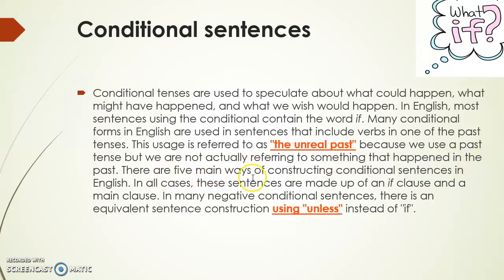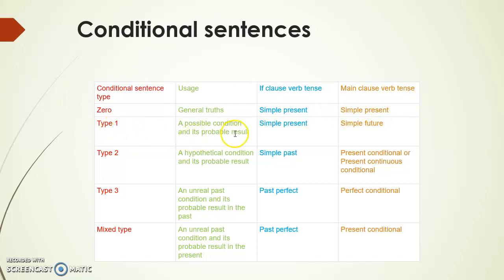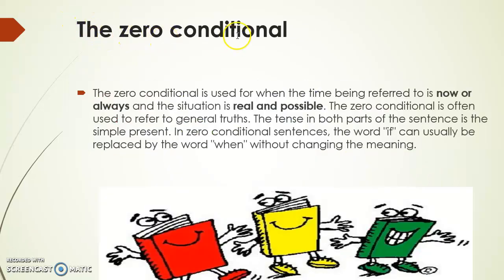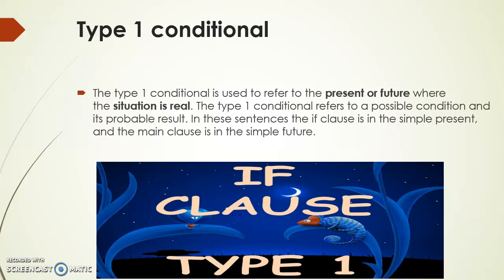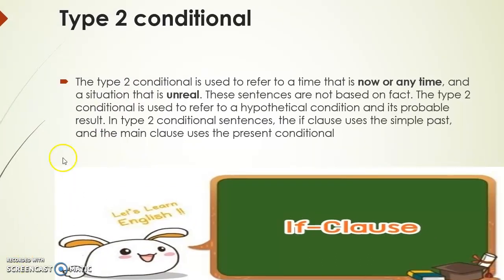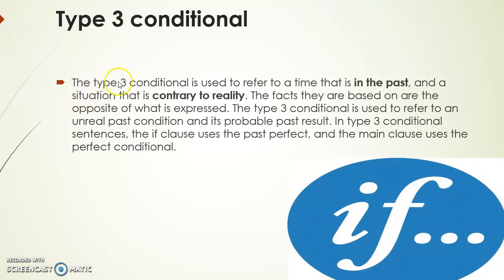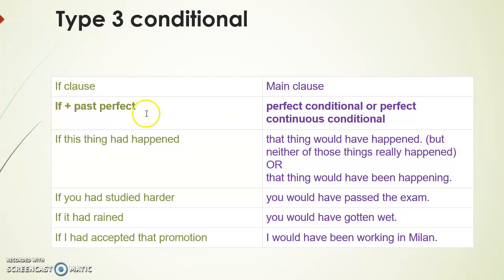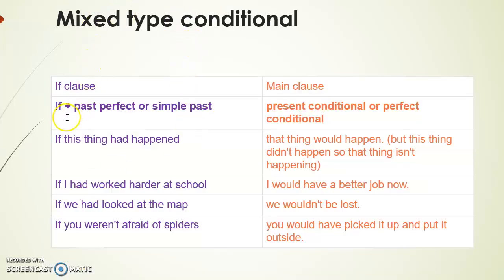conditional sentences for FBISE secondary classes